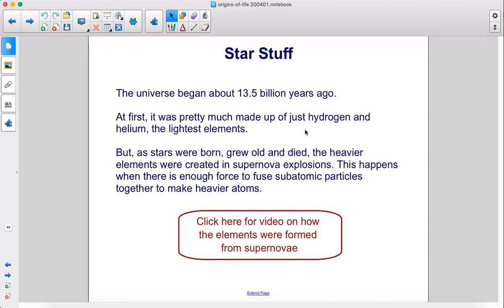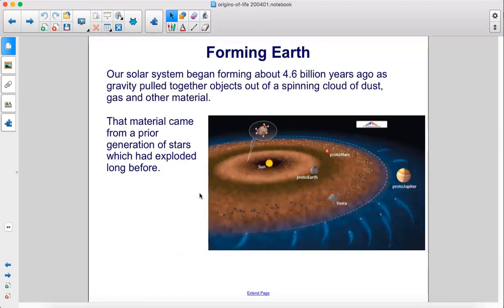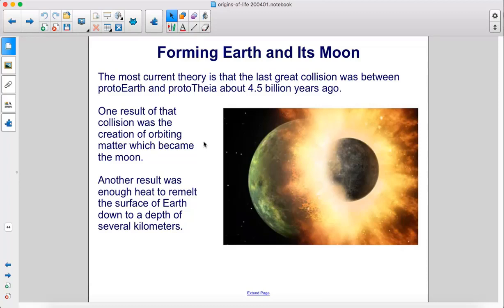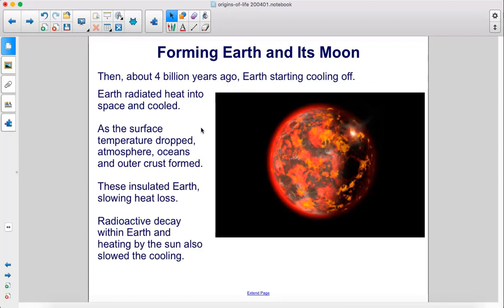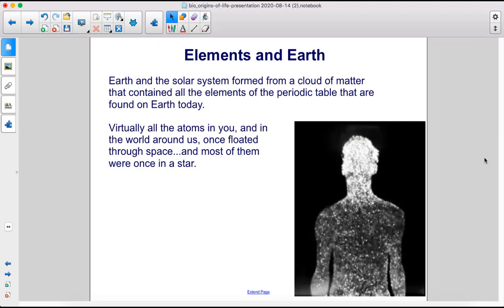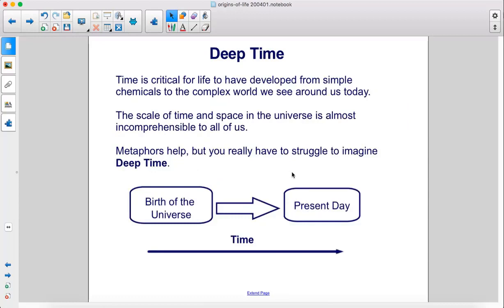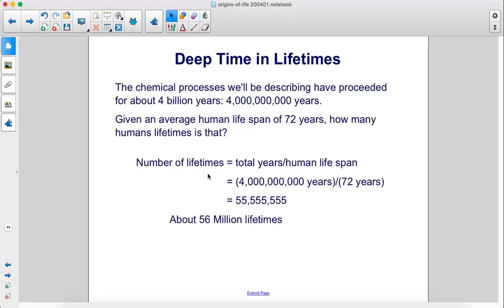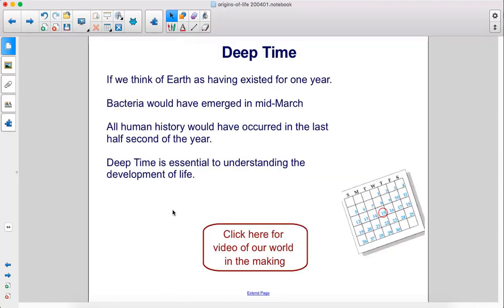Forming Earth and Deep Time